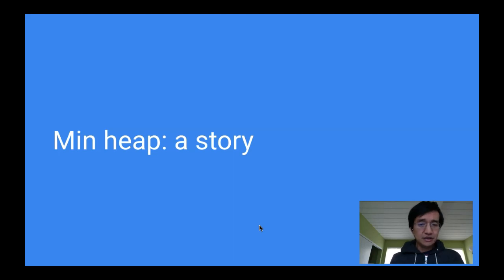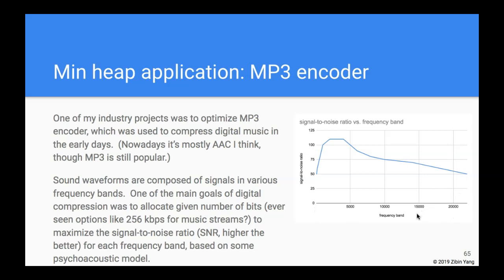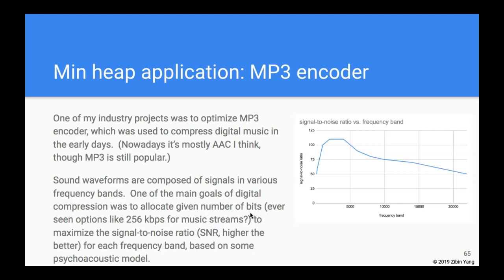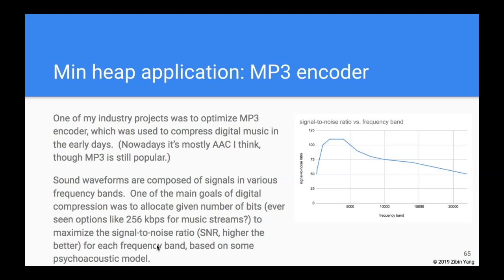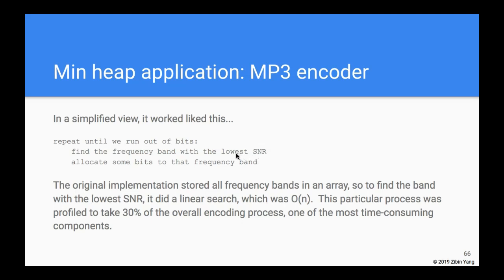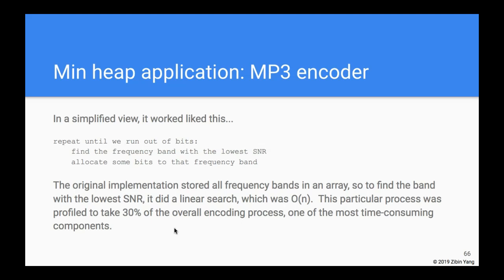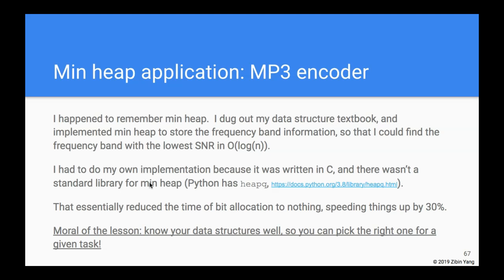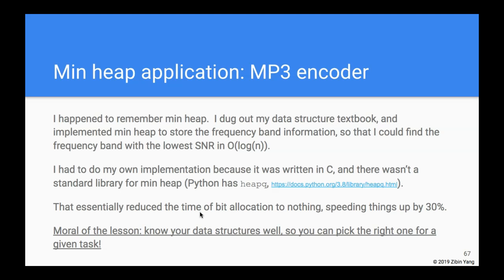CS3C, Week 6, A story of an application of min heap